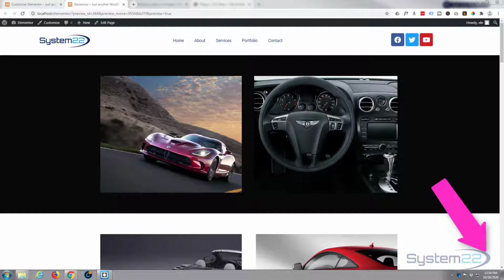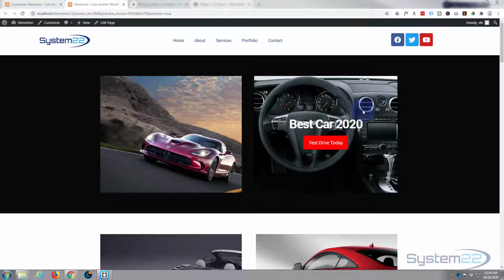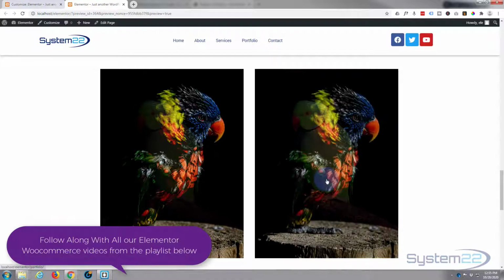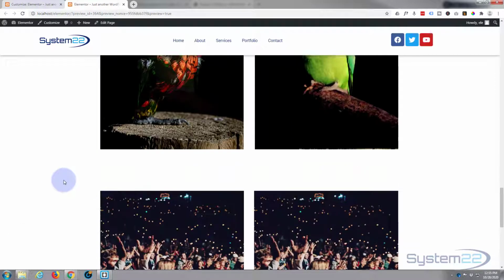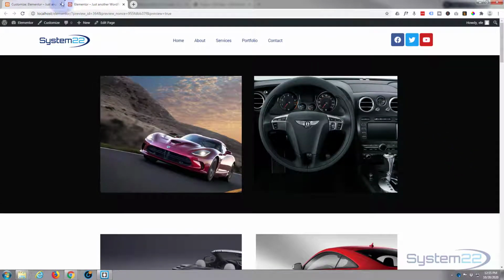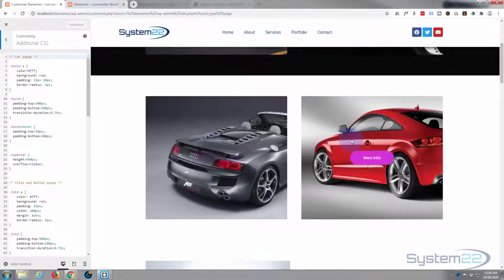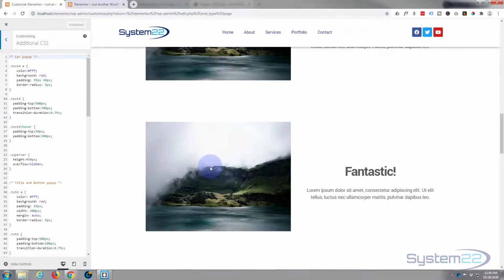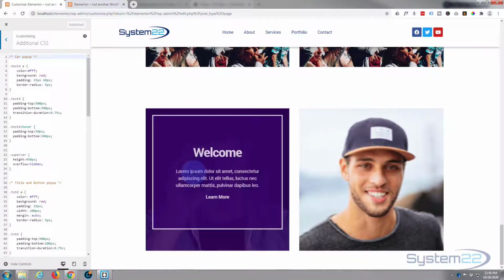Elementor Custom Hover Effects Video Series 👈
Elementor Custom Hover Effects Video Series. We are going to be using the Elementor builder to create some great effects in this series of videos.